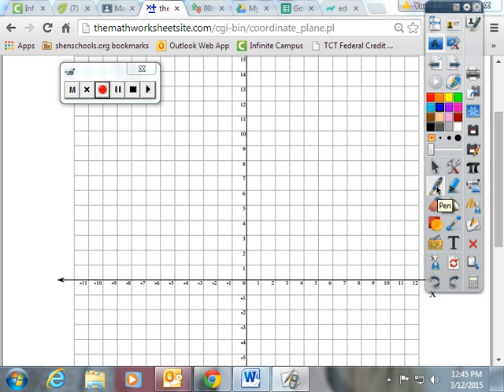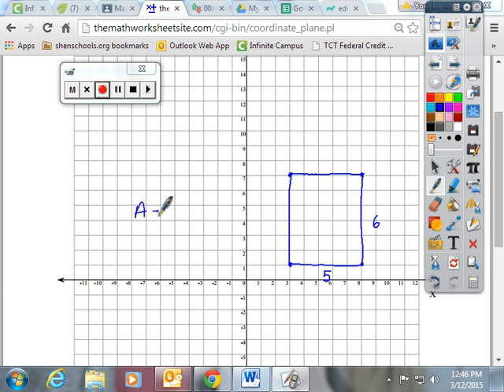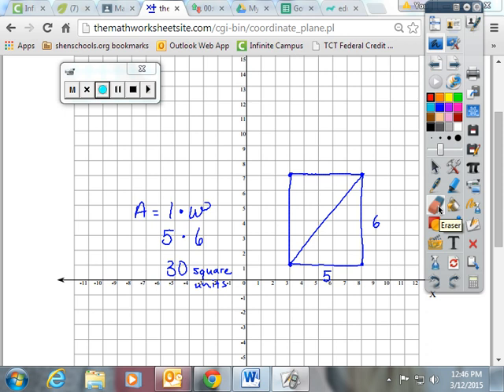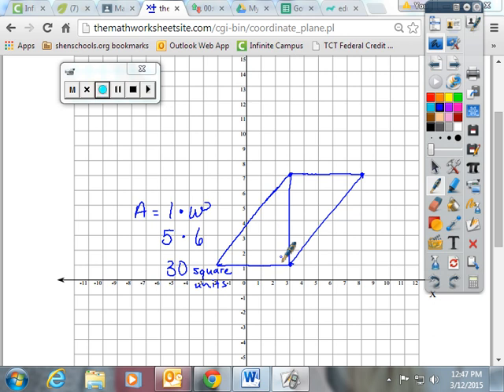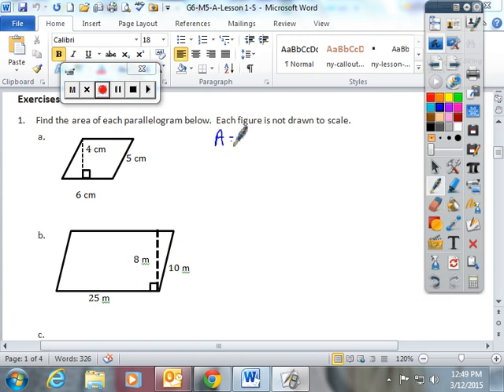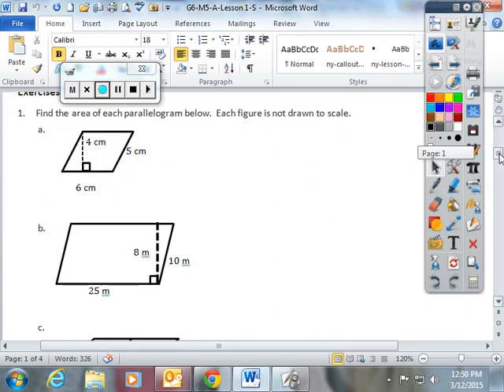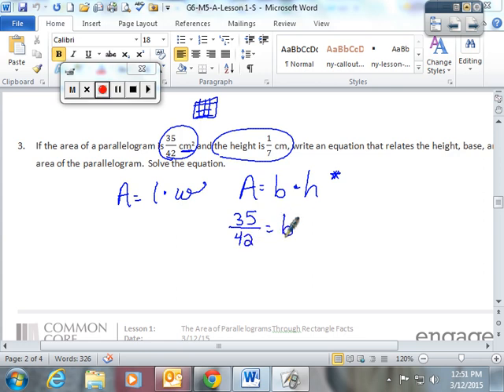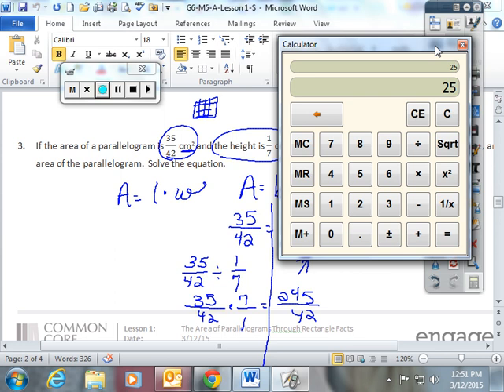Module 5 Lesson 1 Area of Parallelograms